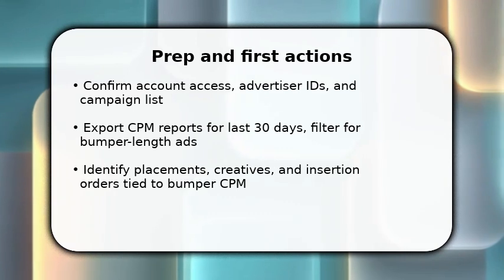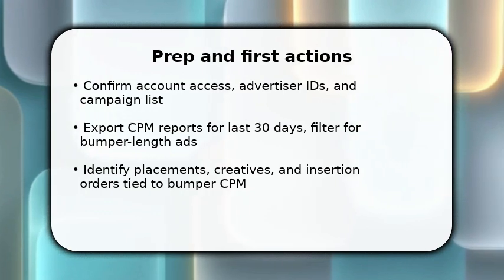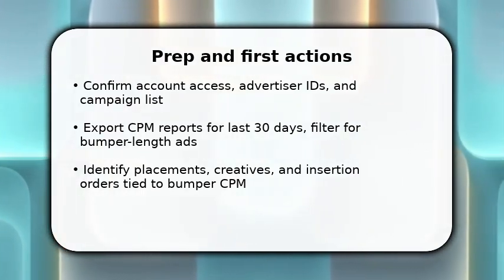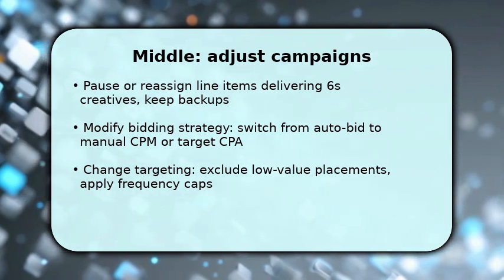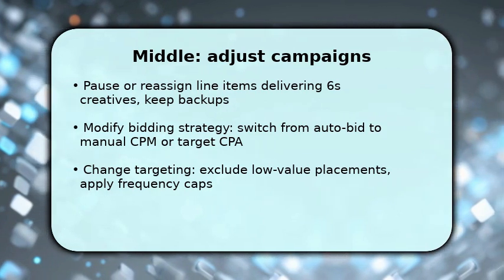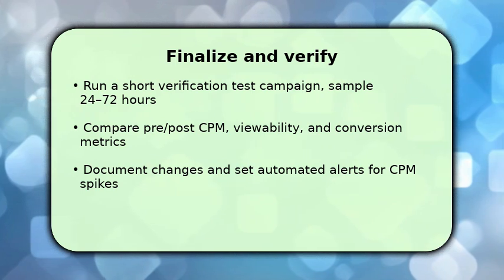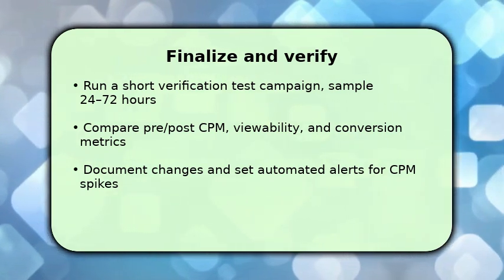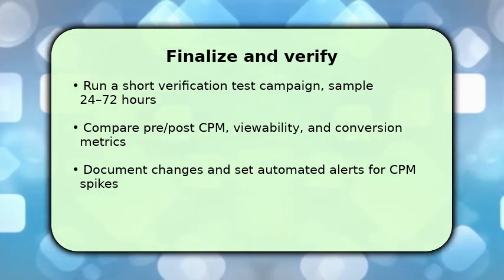How to Remove Bumper Cpm (updated)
How to Remove Bumper Cpm (updated) | 🔒 Surfshark VPN Deal — Stay private and secure. $1.99/mo + 3 Months Free ▸

Discover the step-by-step guide to removing your car's bumper CPM (Clear Plastic Molding). This video covers essential tools, techniques for safe removal without damage, and tips on how to clean up afterwards. Perfect for DIY enthusiasts looking to tackle this common automotive task.

remove car bumper, car CPM (Clear Plastic Molding), bumper replacement guide, DIY auto repair, safe removal techniques, clean up after removing bumper, automotive maintenance tips, repair tools for cars, how to remove clear plastic moldings